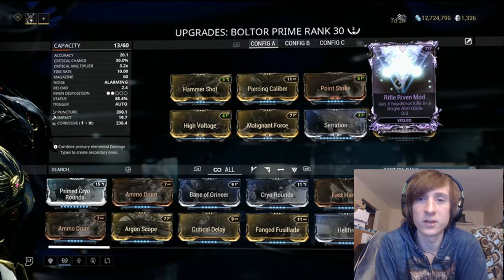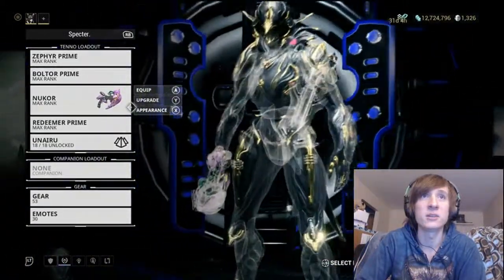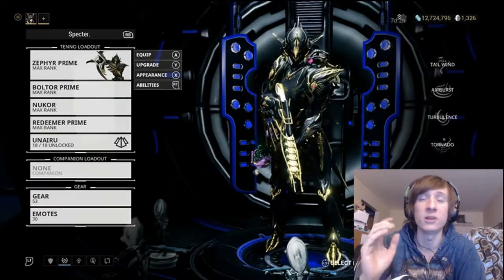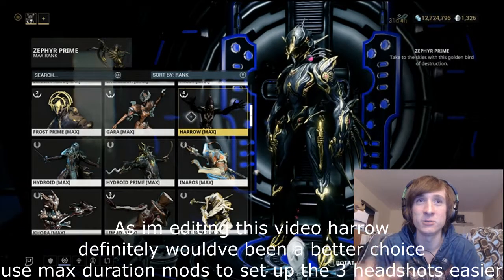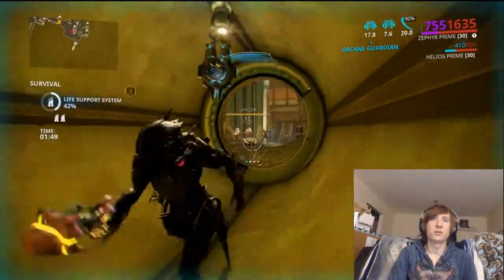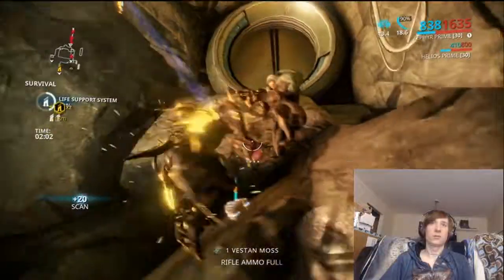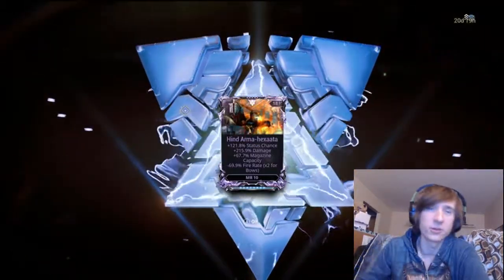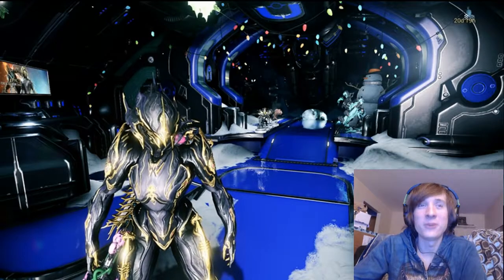How to get 3 headshots in a single aimglide